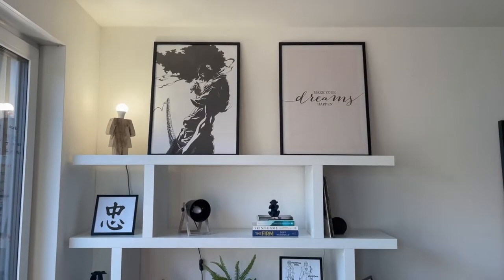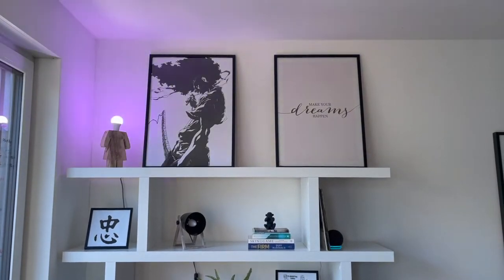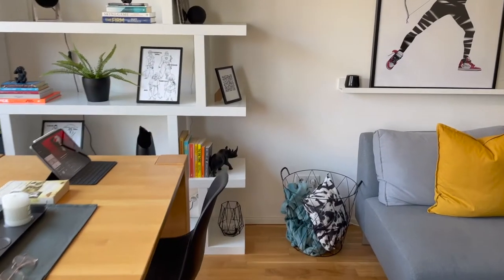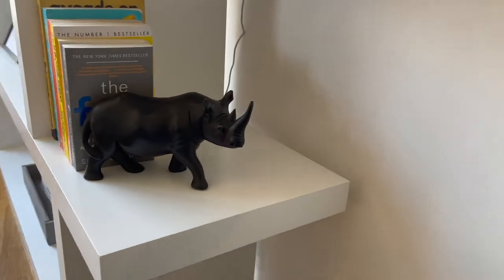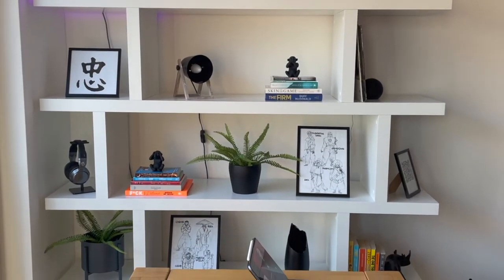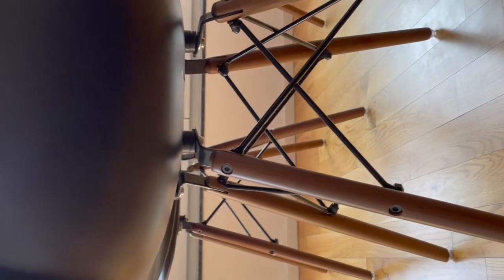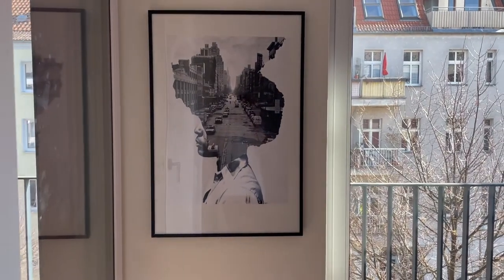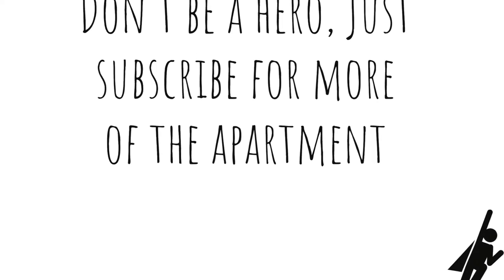Minimalist Apartment Tour | Berlin | Dining Room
In this video, I show you what the dining room in my Berlin minimalist apartment looks like.

0:00 Intro
0:13 Bookshelf
1:18 Dining table
1:41 Cool black dude print
2:20 Music

If you've read this far, you a real one. Here's how to take more action:
- Looking for ideas on what to do on top of the table. Hit me up in the comments.

- Thinking of doing a review of the smart lights and speakers on the bookshelf and around the apartment, hit me up in the comments if you would like to see those.

Alexa Echo dot
Phillip hues

Equipment for the video
Camera - iPhone 12
Headphones + Microphone